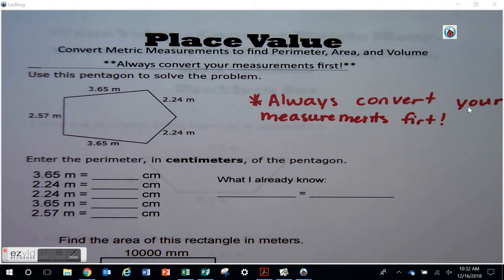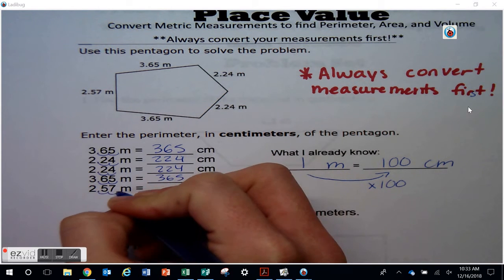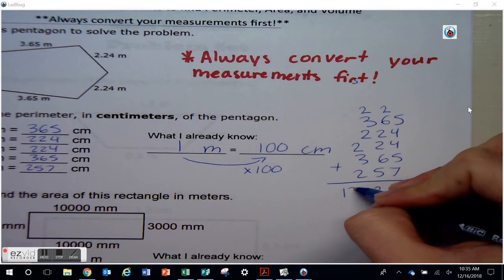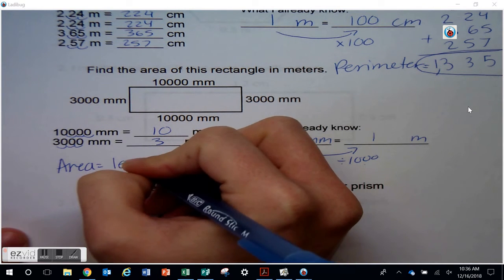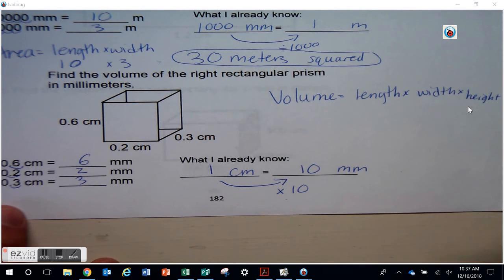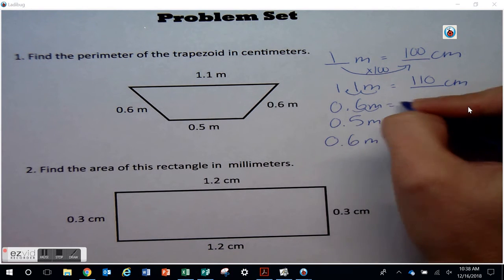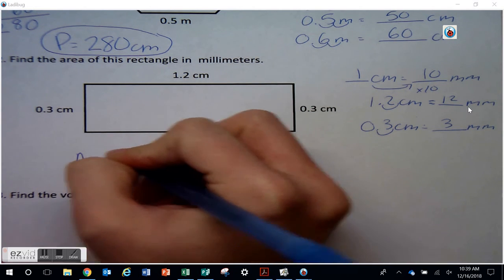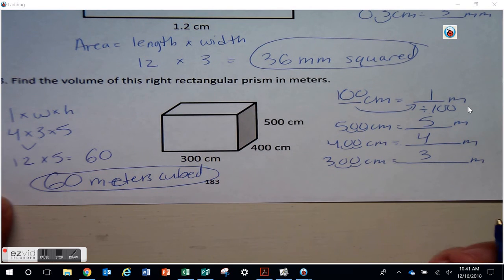Day 57 Convert Metric Measurements to find Perimeter, Area, and Volume